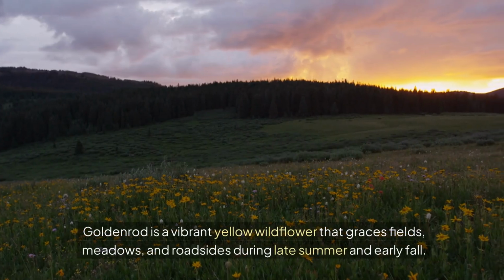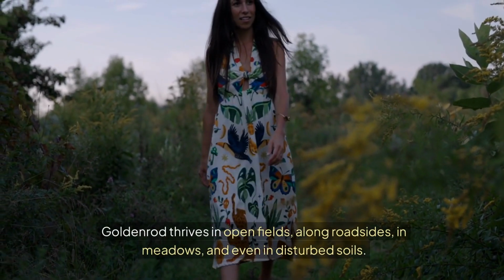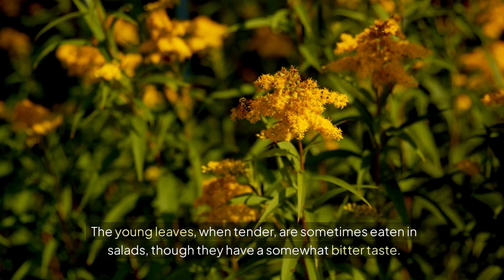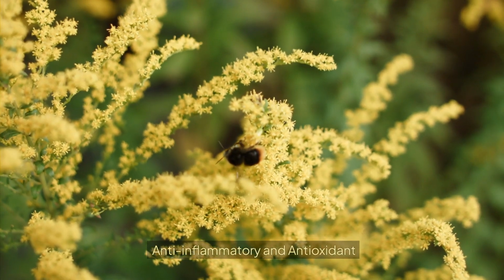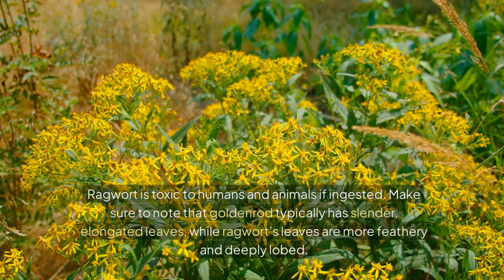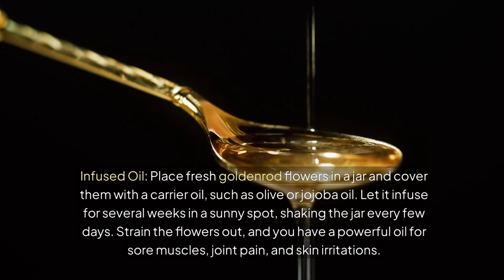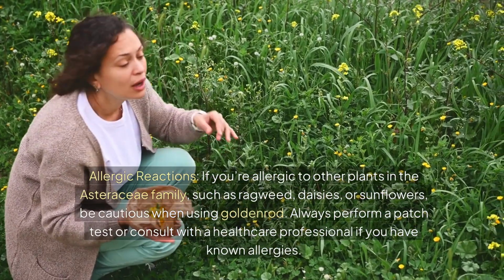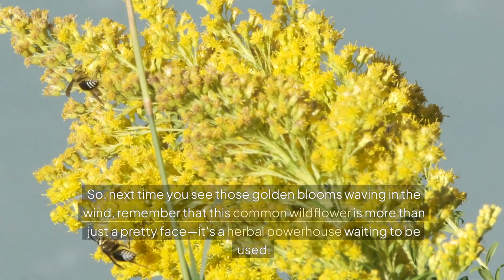Goldenrod-Materia Medica of this Beautiful Plant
Discover the surprising benefits of 🌼 Goldenrod! From boosting kidney health 💧 to reducing inflammation 🔥, this versatile herb is packed with power! Learn how to safely use it in teas, oils, and salves for everyday wellness 🌿. Perfect for your herbal journey 🌻✨!